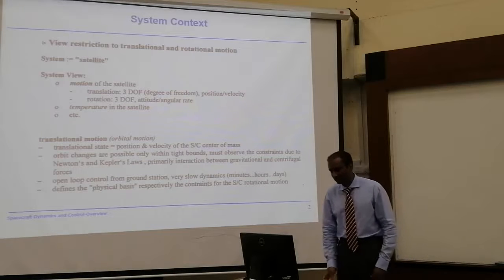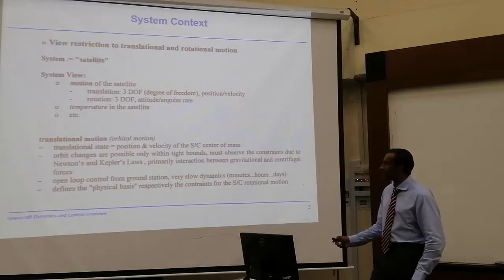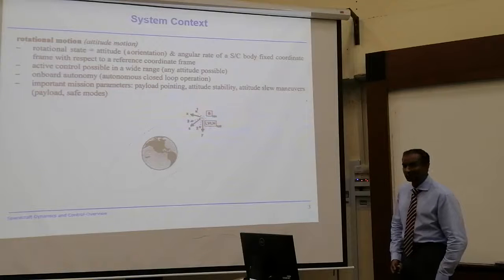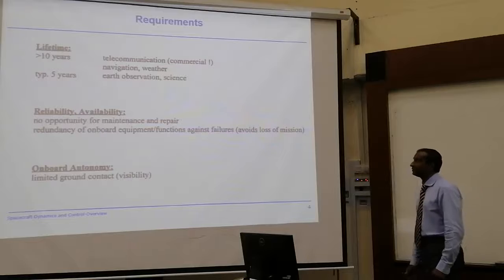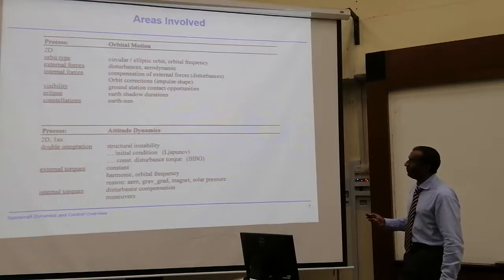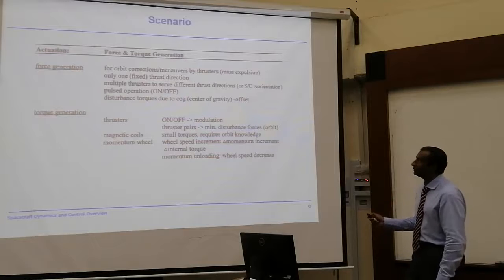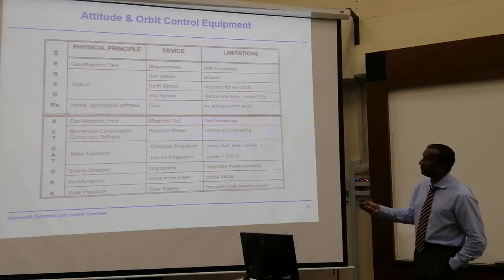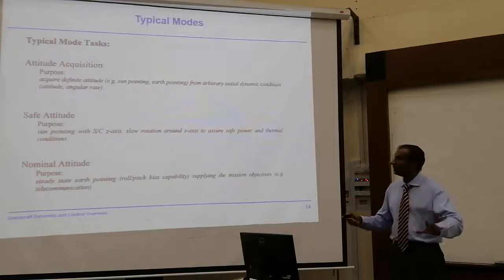EAS 4813 Lecture 1 – Introduction